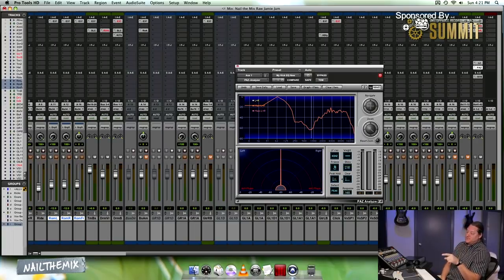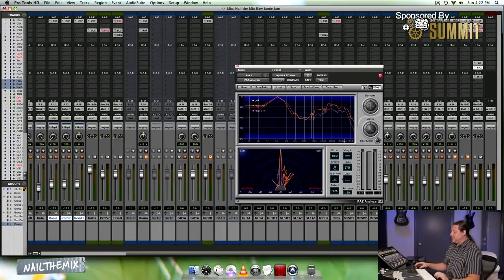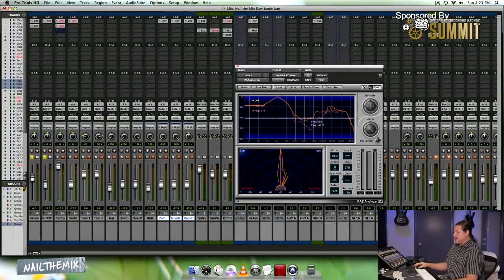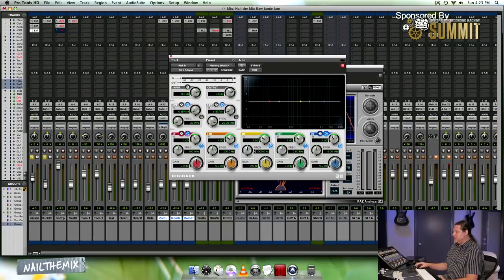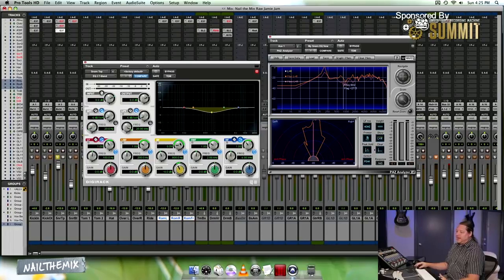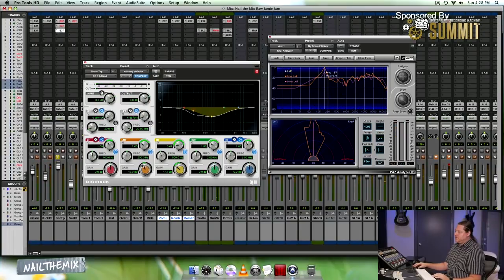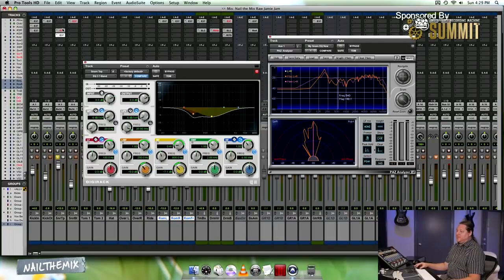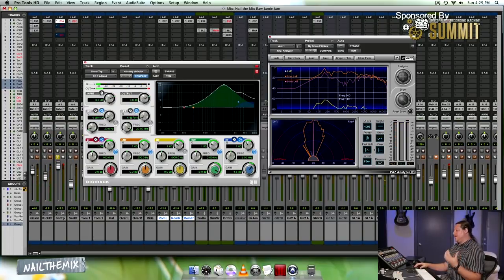How to mix metal drums using the frequency analyzer [w/ Jamie King + The Contortionist]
Watch Jamie King mix The Contortionist drums in Pro Tools using Waves Paz Analyzer to match the EQ curve from a previous drum mix.

NAIL THE MIX is an online mixing school created by Joey Sturgis, Joel Wanasek and Eyal Levi - the guys who produced bands like TDWP, Chelsea Grin, Blessthefall, Machine Head, Monuments, Miss May I, Reflections, Born Of Osiris, Asking Alexandria and dozens more of this generation's best metal bands.

Every month, NAIL THE MIX members get exclusive access to the REAL MULTI-TRACK SESSIONS from a REAL ALBUM, and a 6-8 hour live streaming class from the producer who mixed it. These aren't bogus covers played by some nobody off of YouTube, these are the actual sessions by bands like Gojira, Architects, Periphery, Papa Roach, Machine Head, A Day To Remember and State Champs - and NTM is the only place in the world you'll get access to them!